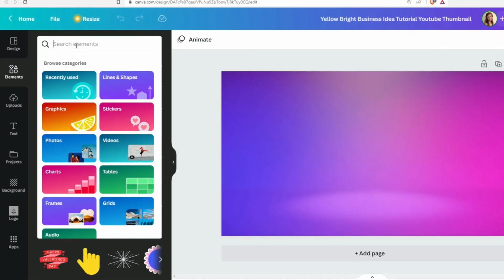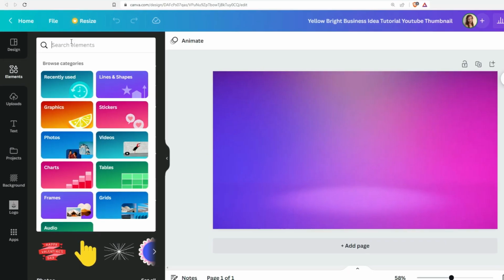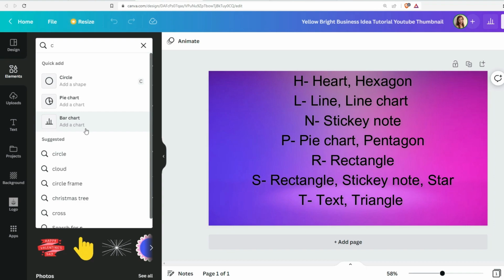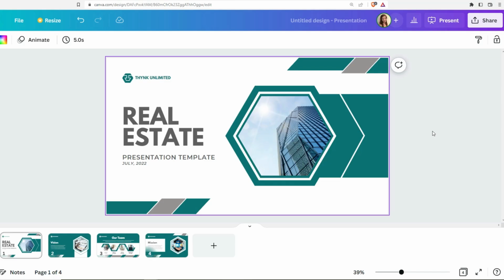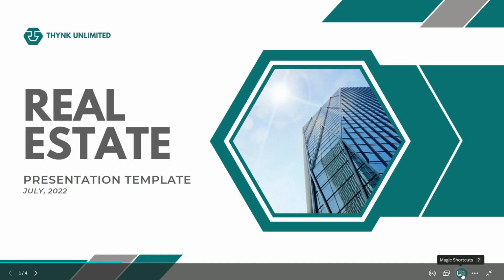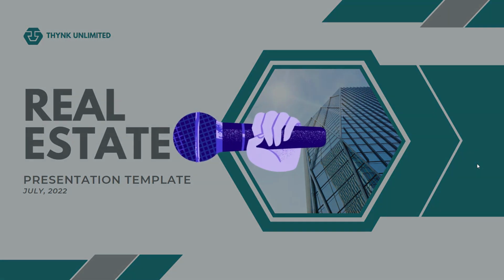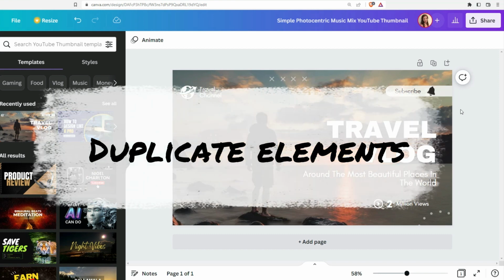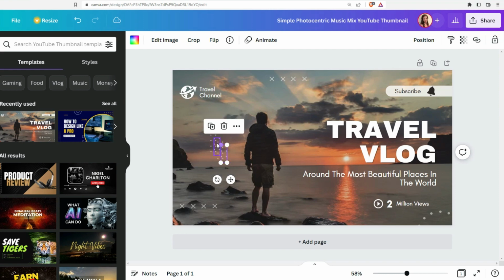Canva Shortcuts | Quick add, Add Magic, Magic Shortcuts and keyboard shortcuts| Basic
There are four types of shortcuts: Quick add, Add Magic, Magic Shortcuts, and keyboard shortcuts.
0:00 Intro
0:09 Quick Add
0:28 Add Magic
0:37 Magic Shortcuts
0:54 Keyboard Shortcuts
1:08 Select All Elements
1:14 Group the Elements
1:26 Duplicate Elements

1. Quick add shortcuts:
A- Arrow
B- Bar Chart
C- Circle, Pie Chart, Bar Chart
H- Heart, Hexagon
L- Line, Line chart
N- Stickey note
P- Pie chart, Pentagon
R- Rectangle
S- Rectangle, Sticky note, Star
T- Text, Triangle

2. Add Magic shortcuts. You can get in Canva Documents under the plus sign.

3. Magic Shortcuts
You can find them in Canva Presentation, under the keyboard sign.

4. Keyboard shortcuts.
Similar to the Quick Add shortcuts you can use your keyboard to type straight into the template except in the Canva Documents.

C- Circle
L- Line
R- Rectangle
T- Text

Selecting all elements:
Ctr / CMD + A

Group the elements:
click the Group button or use Ctrl/Cmd + G

Duplicate elements:
Ctrl/Cmd + D.